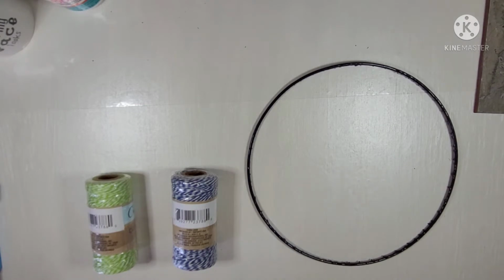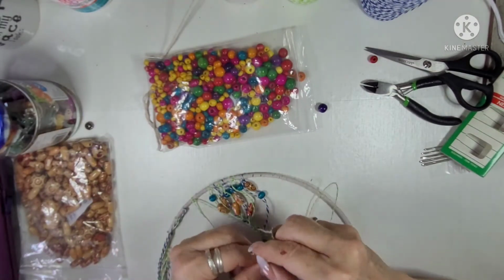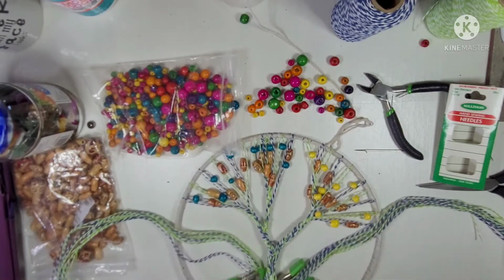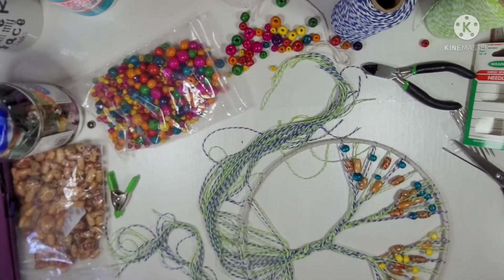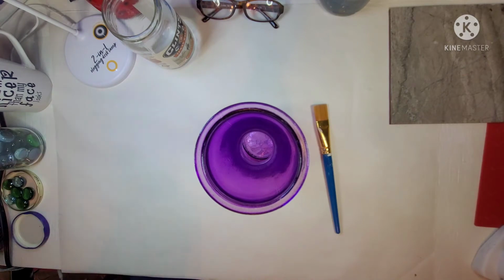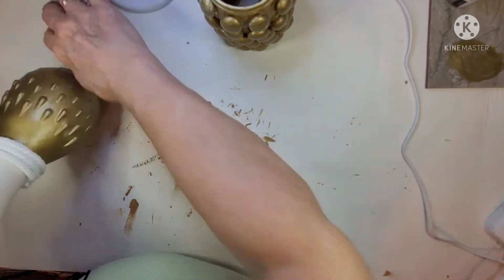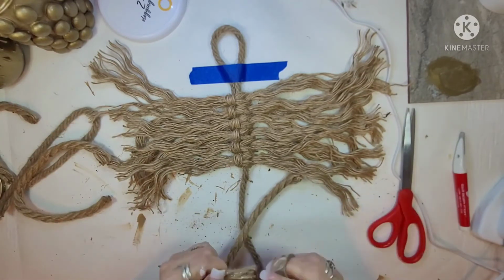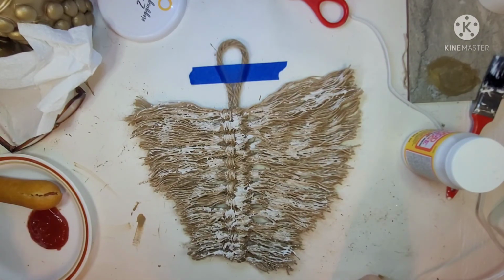BOHEMIAN FALL DECOR | DOLLAR TREE DECOR | HIGH- END BOHEMIAN DECOR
❤️Enjoy the Playlist and don't forget to enter for our  Giveaway US residents only by September 6th Midnight Best of Luck to Everyone🎉Winner will be announced on September 7th

1) Each video have secret word to be commented on the comment section
2) Must be able to edit original comment to verify entry
4) Must reside in the US
5) Winner will be announced on our community tabs/Instagram's

Today we are making boho fall decor
Myself and 20 of my friends creators  including my sweet  talented friend Miguel  are hosting this beautiful collab and taking you in adventure of Boho Fall decor

And please send the video links to me when you are finished.